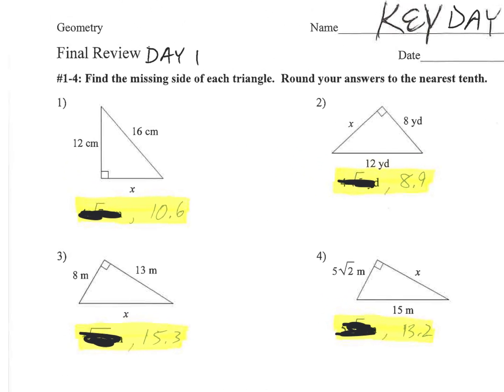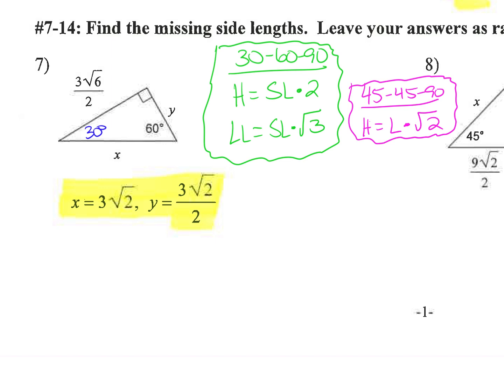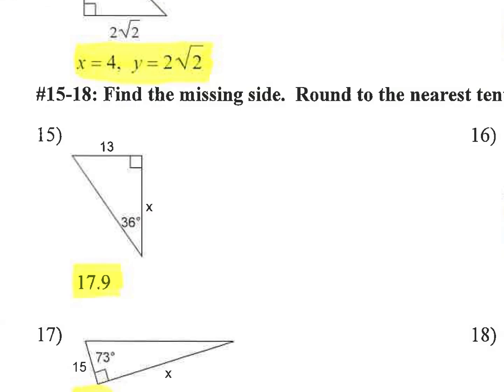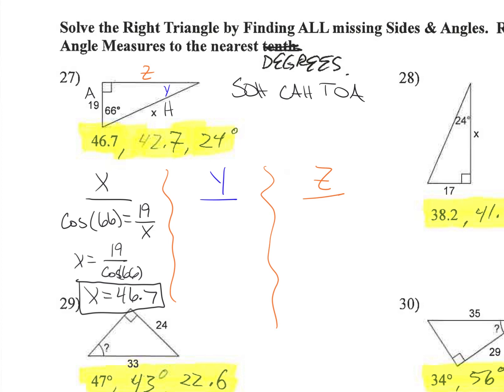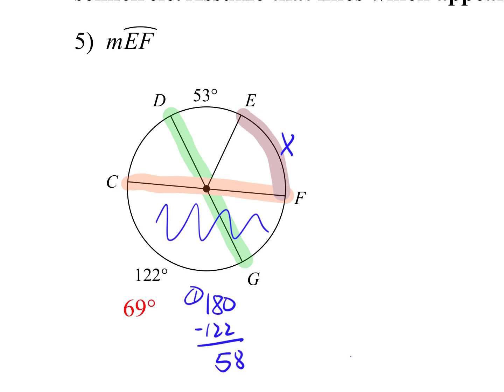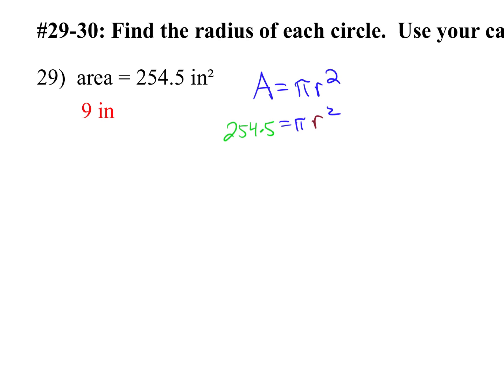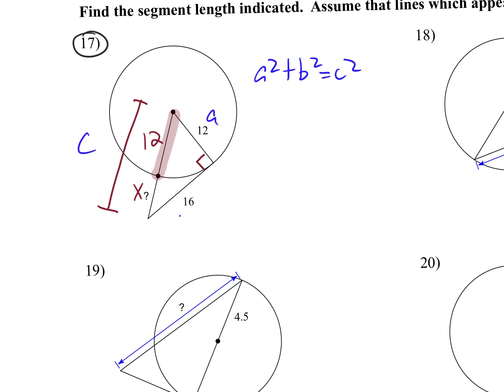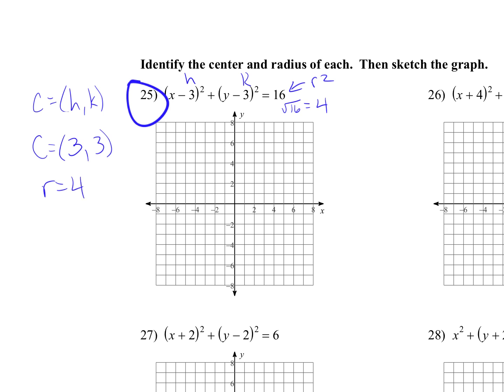Final Reviews w keys Recording